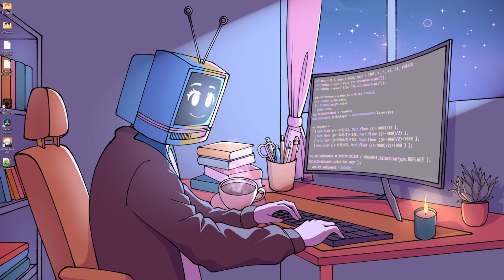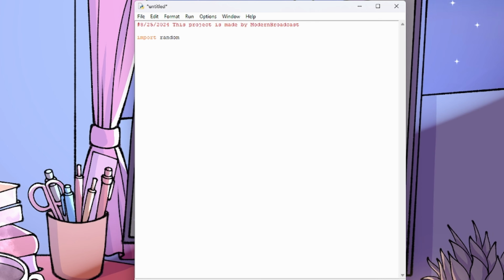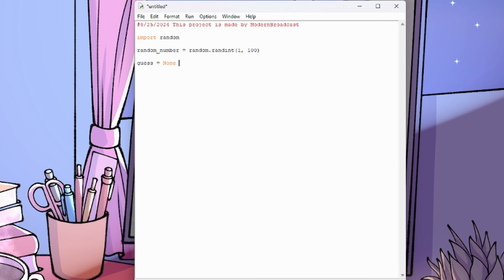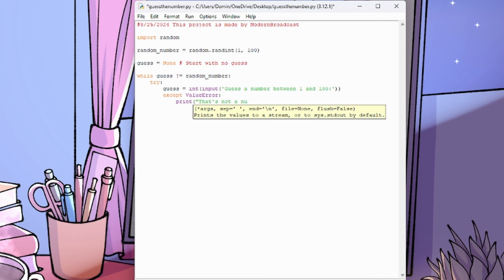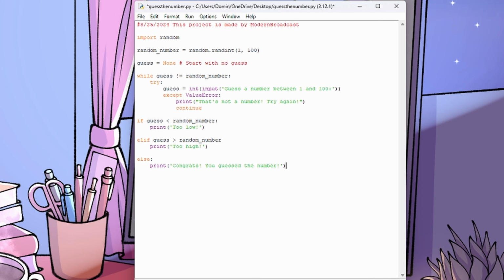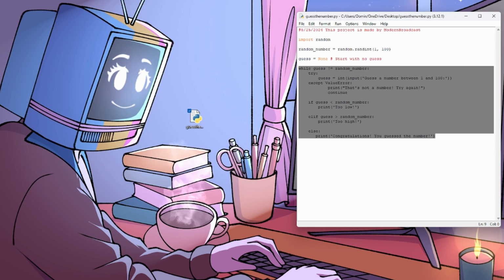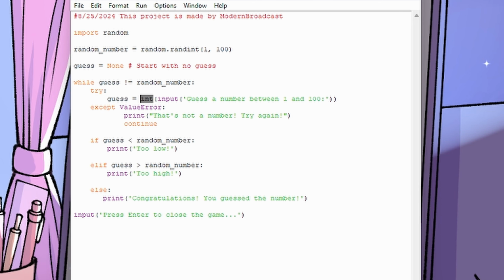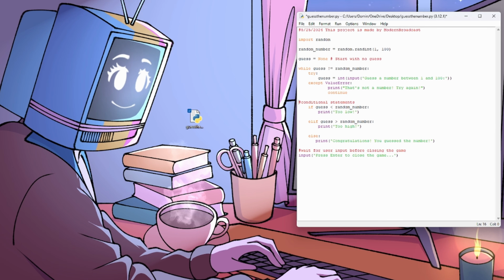Python Basics: Building a Game from Scratch Beginners Guide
Welcome to Modern Broadcast! In this beginner-friendly Python tutorial, we'll guide you through creating a simple 'Guess the Number' game from scratch. No prior coding experience is required! By the end of this video, you'll have a working game and a solid understanding of key programming concepts like loops, conditionals, and error handling.

Whether you're new to coding or just looking for a fun project, this tutorial is perfect for you. We’ll also show you how to handle common errors, like what to do if the player enters text instead of numbers.